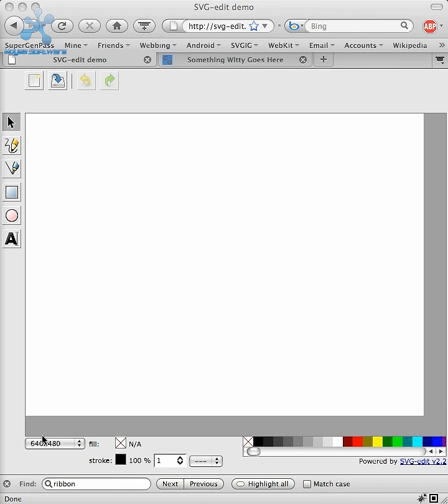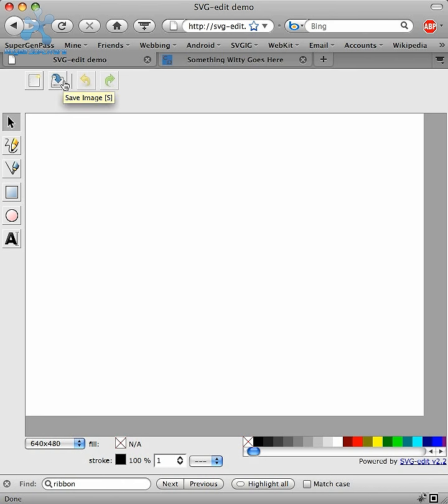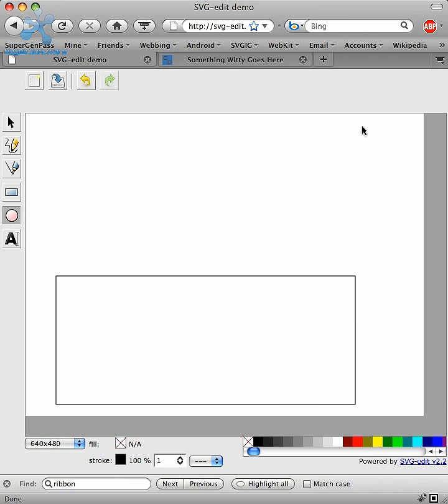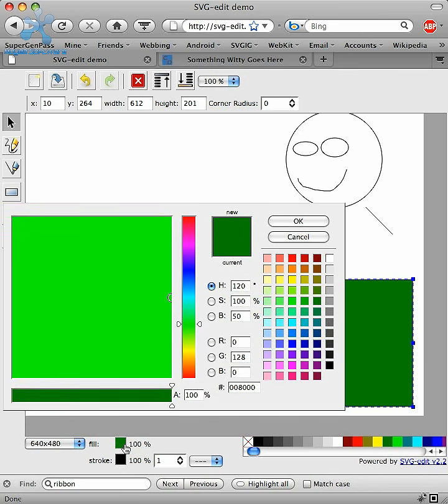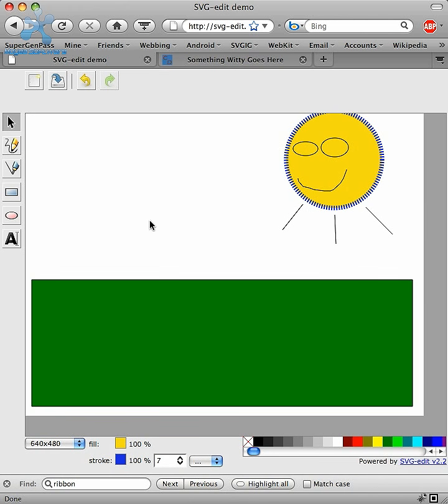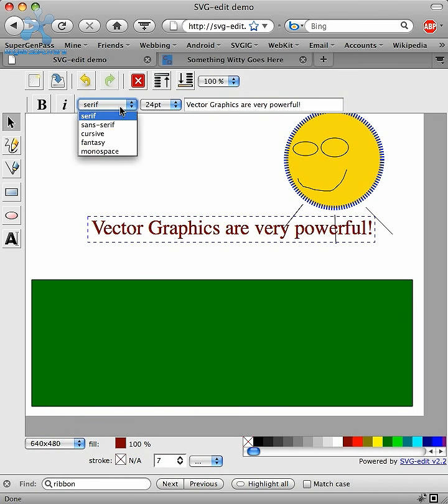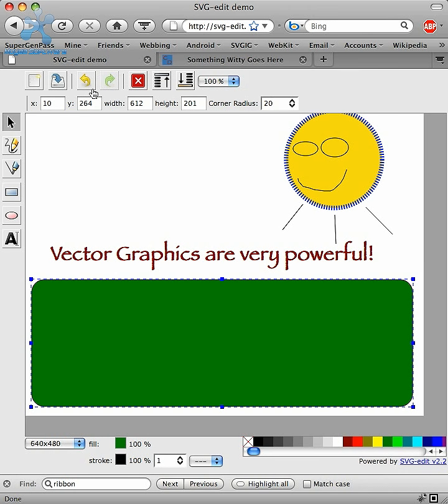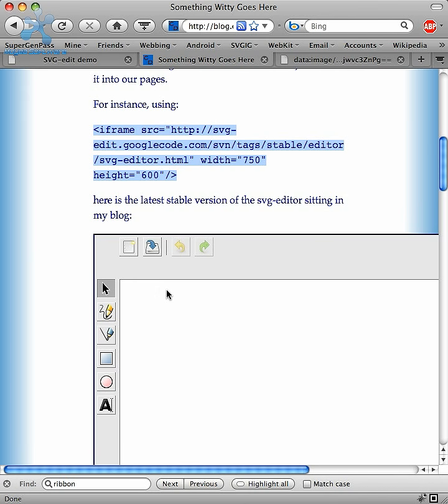Introduction to SVG-edit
This video introduces SVG-edit: a new, open-source vector graphics editor that works directly in modern web browsers using only open web technologies such as SVG, HTML, CSS and JavaScript.